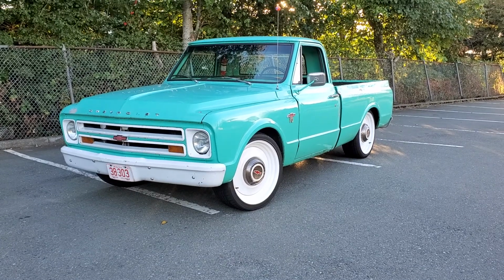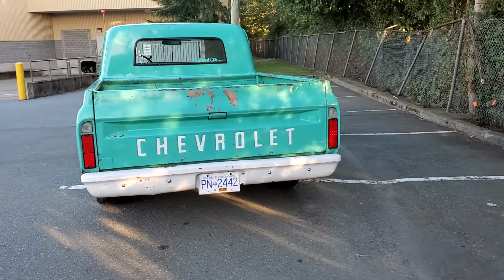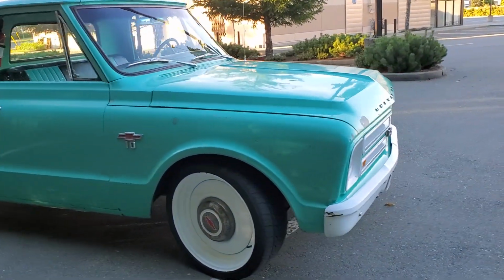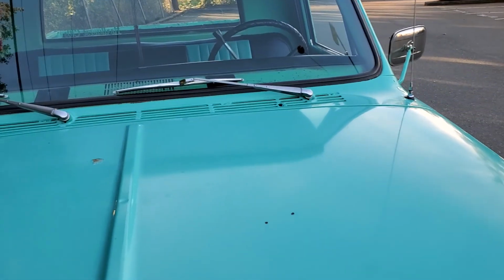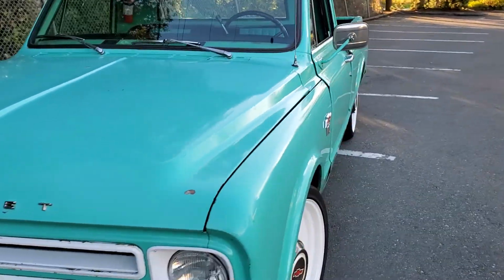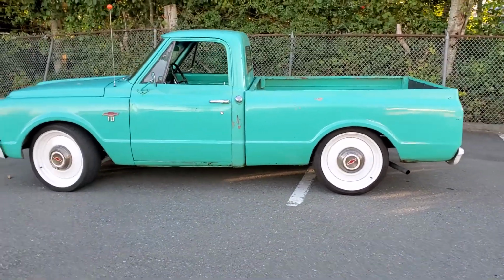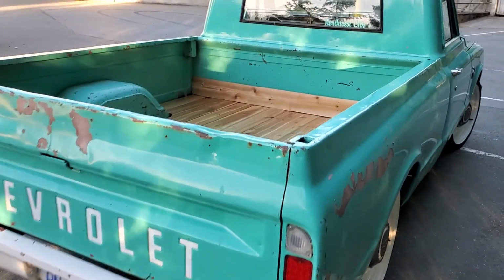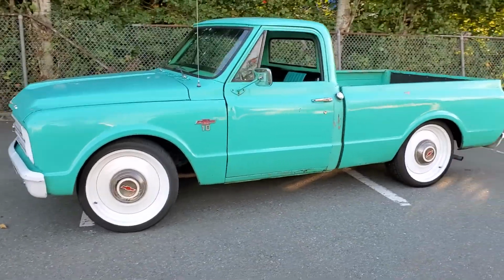1967 Chevrolet c10 short box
heres my 67 c10 shorty, has original 283 v8, 2 barrel carb, 2 speed power glide transmission, rolling on 22" transporter rims, rear end is air bagged..

update, both stainless steel door mirrors are now on, all new window door felts and new hood emblem lettering are installed.